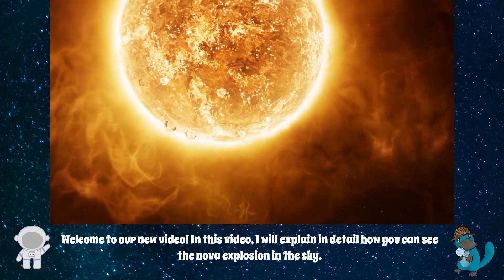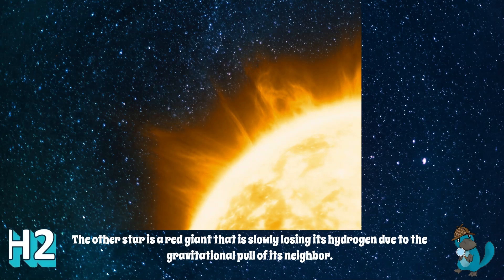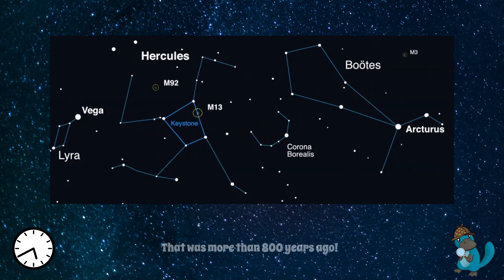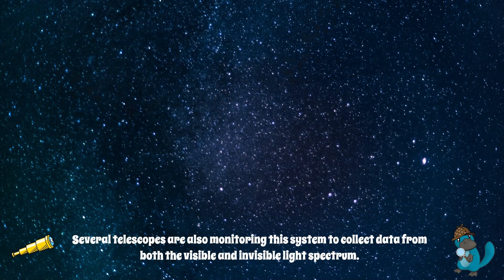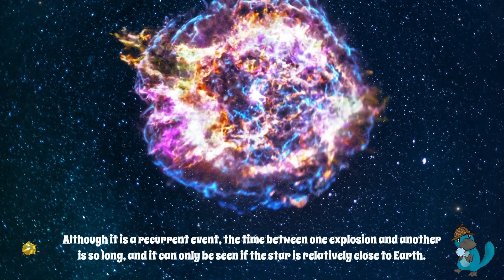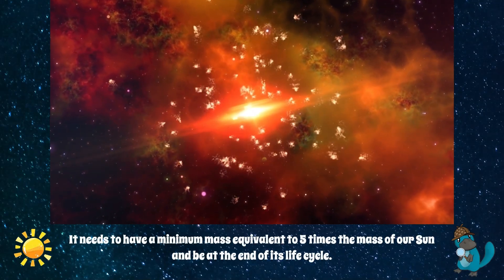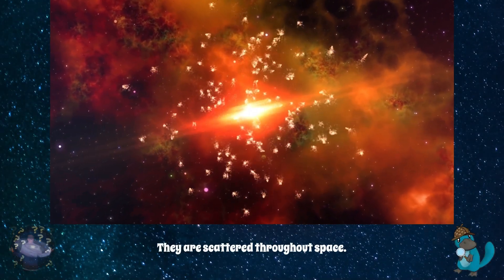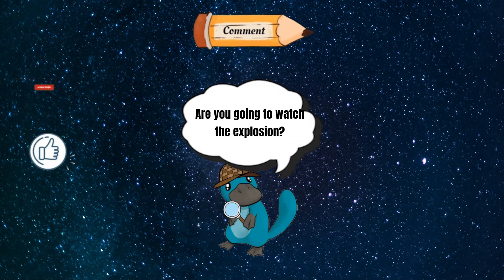Will a nova explosion be visible in our sky? | Curious facts about the universe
Welcome to our new video! In this video, I will explain in detail how you can see the nova explosion in the sky. Additionally, get ready to learn amazing things about nova events and impress your friends with these interesting facts.

📰 If you want to know more about it, you can read our post on Blogger:

LIVE Betelgeuse Supernova Explosion Is Finally HAPPENING NOW!
Nova explosion in a binary star system
Within Weeks, You Will See a Once-in-a-Lifetime Stellar Explosion in the Sky
Crab Supernova Explosion [1080p]
Live Super Nova Explosion of a Star